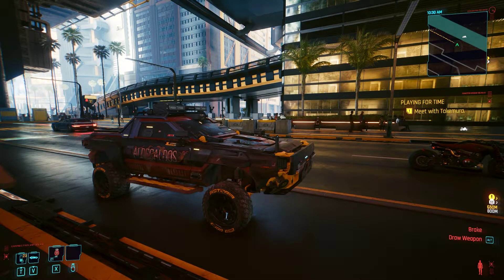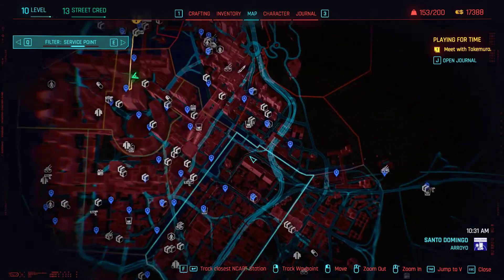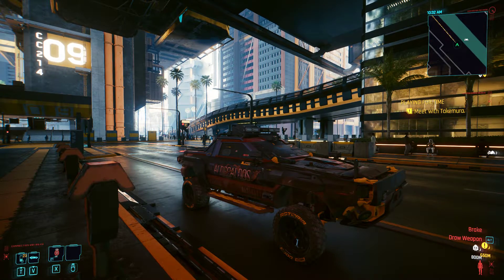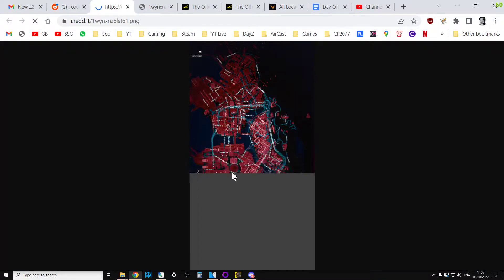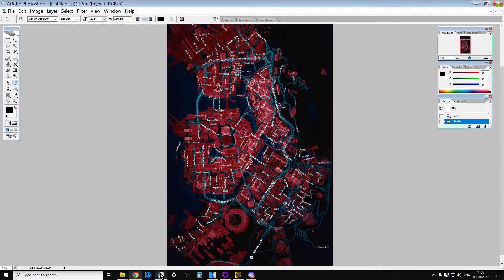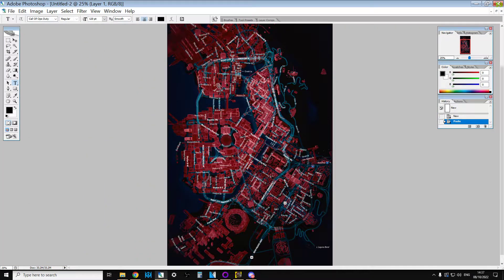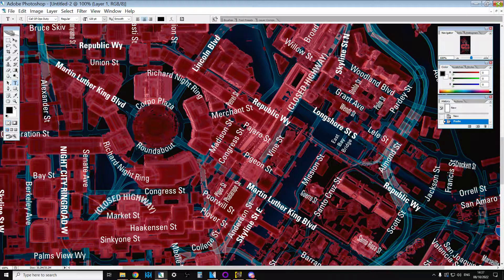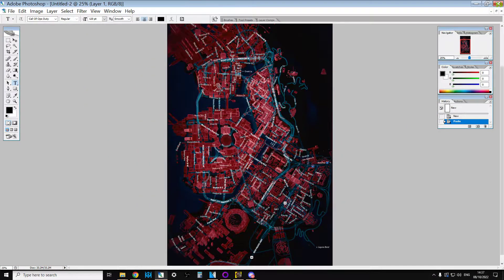How To Find Street Road Names & Their Actual Locations On The Map In Cyberpunk 2077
In this beginners guide tutorial video I show you how to find the street names in Cyberpunk 2077, and where they actually are on the map in Night City.
Thanks, Rob.